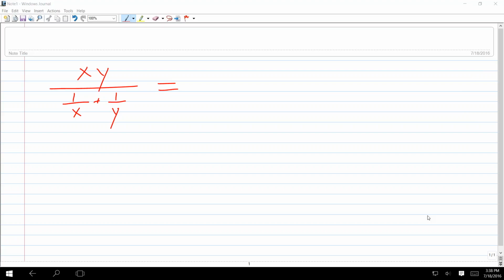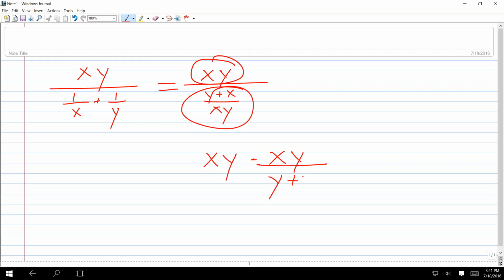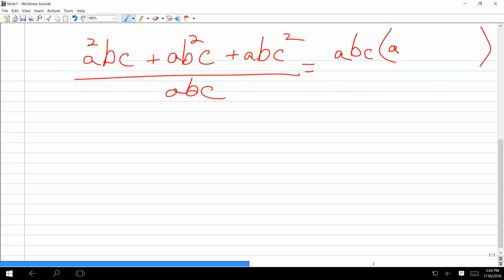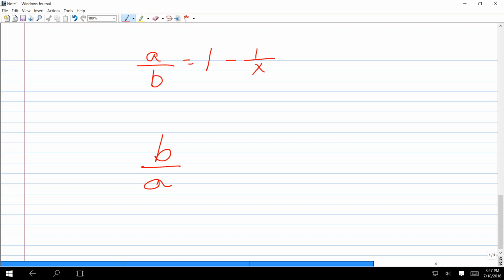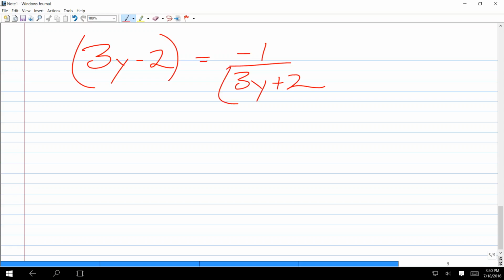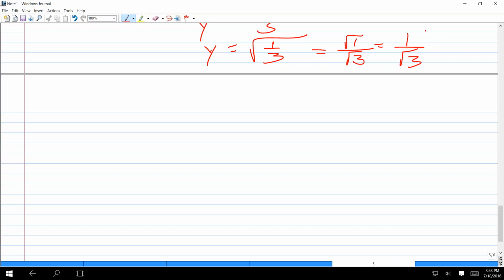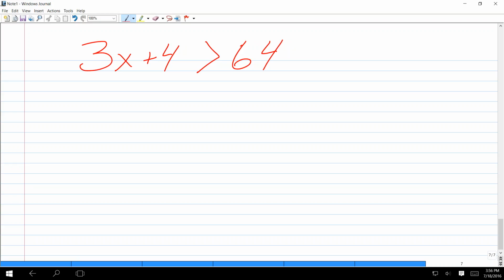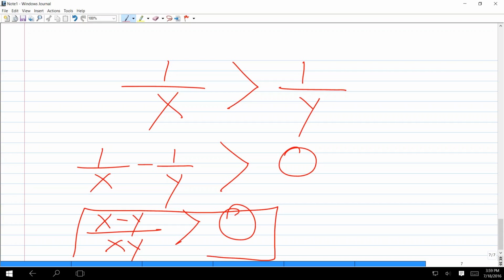Online Algebra 2 tutoring, CW071816